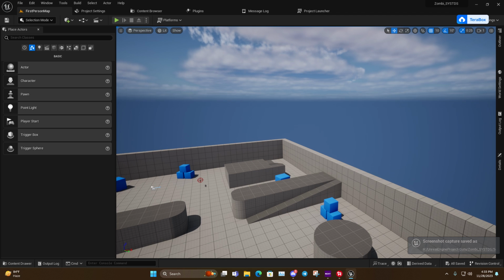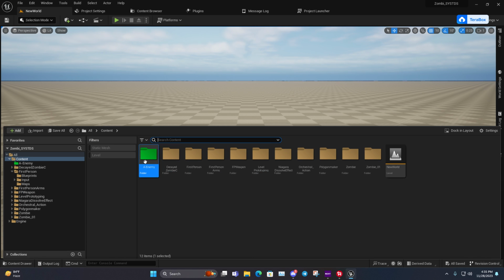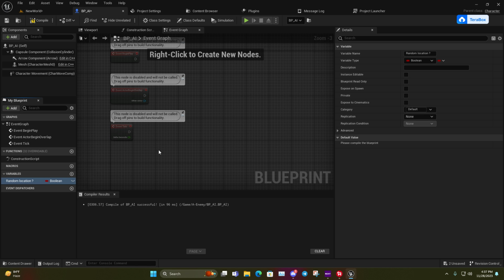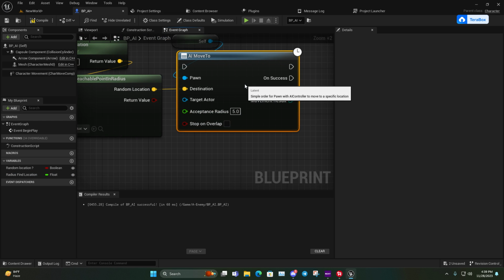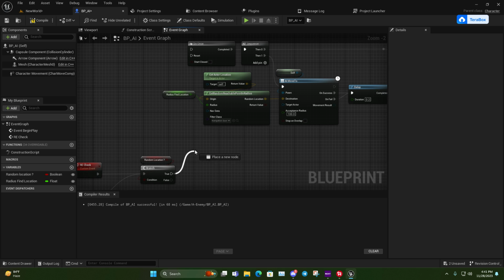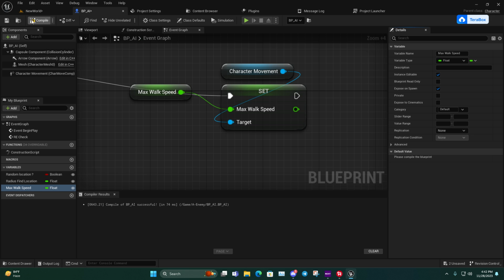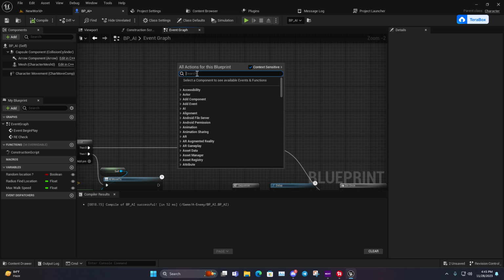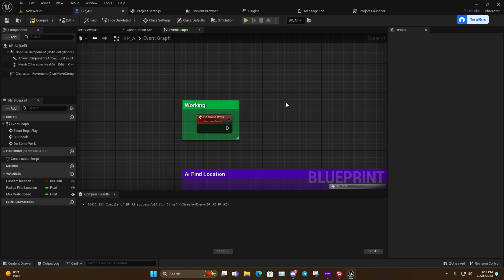UE5.3.2 Advanced Zombie Ai With Full Blueprints | Easy & Smart Zombie Aj unreal engine ai